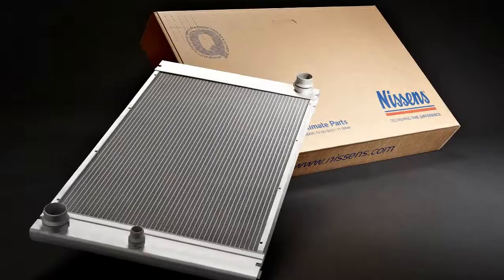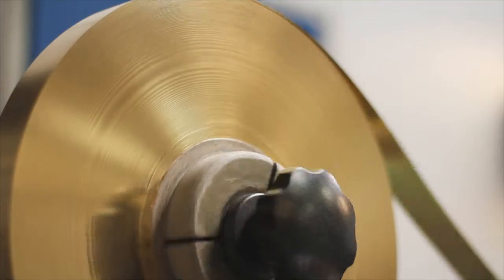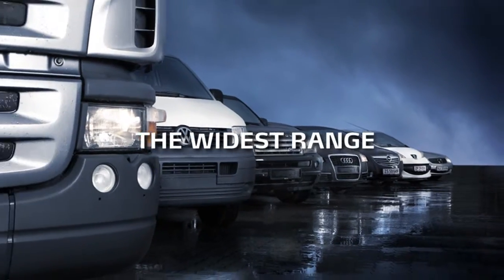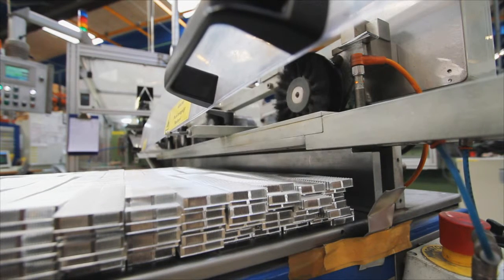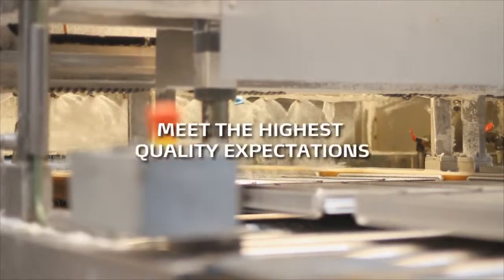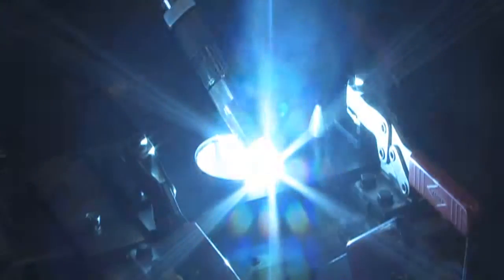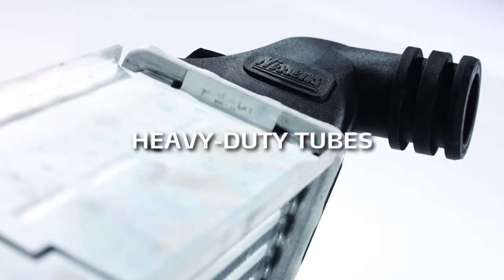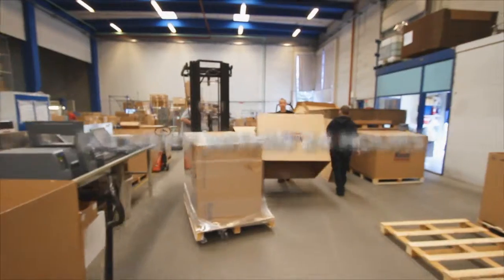Nissens Kratko Video Predstavqne